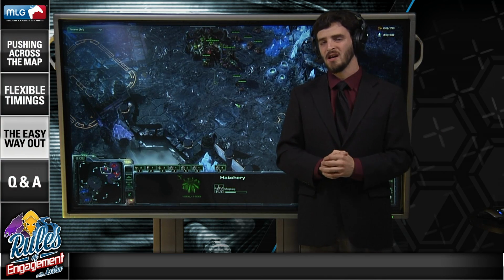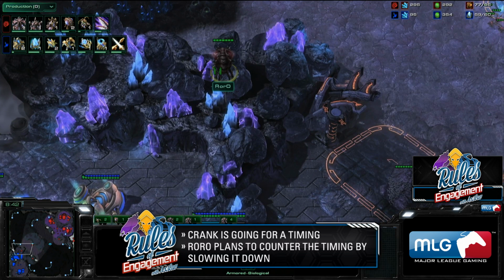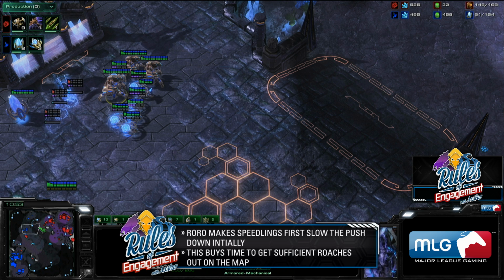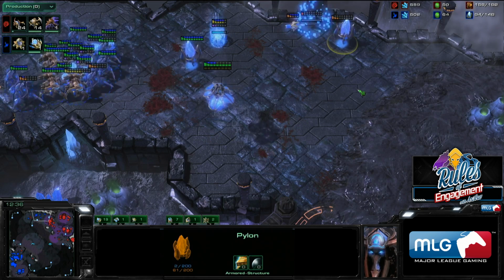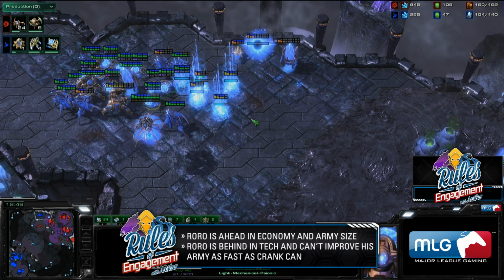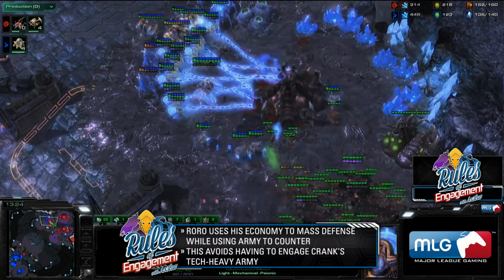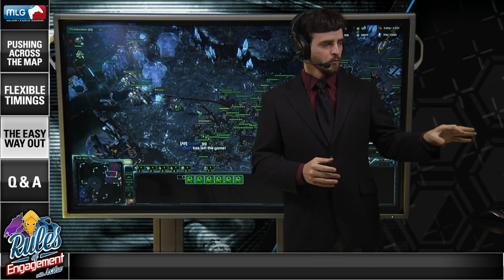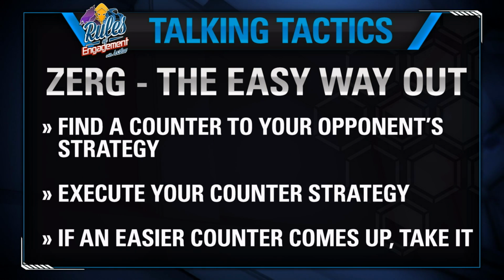Part 3 - Talking Tactics - Rules of Engagement 18